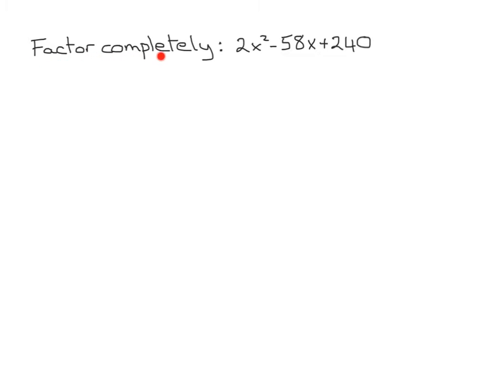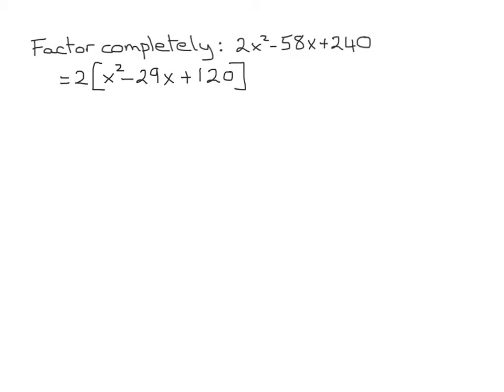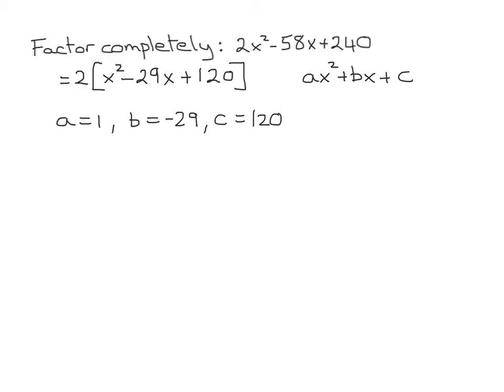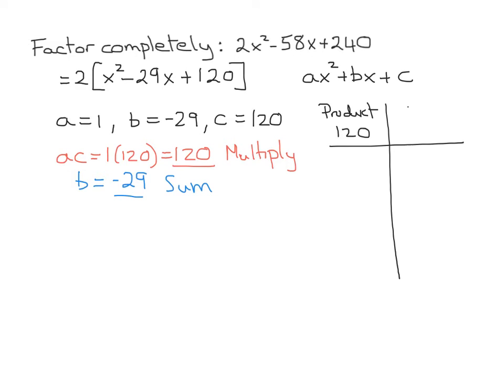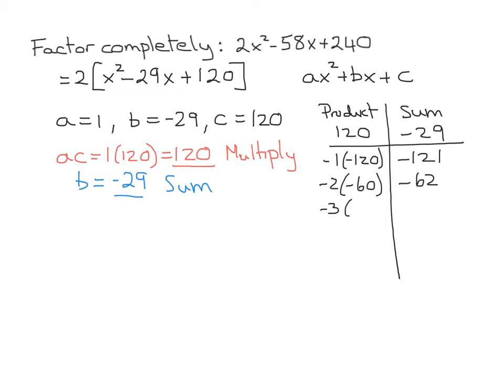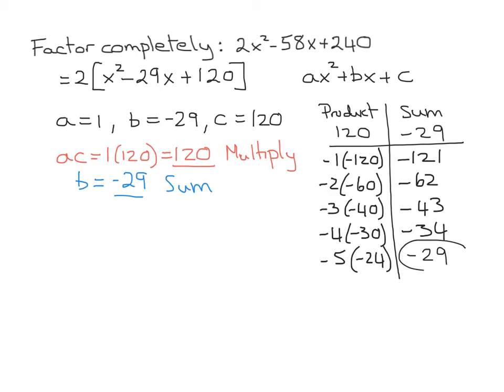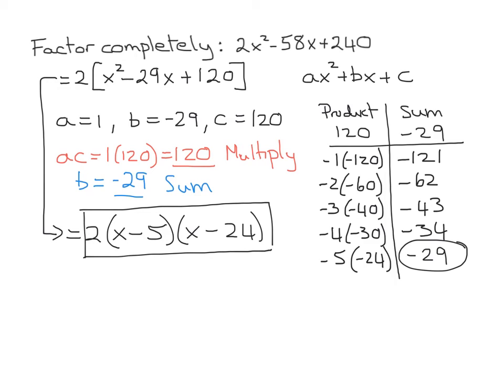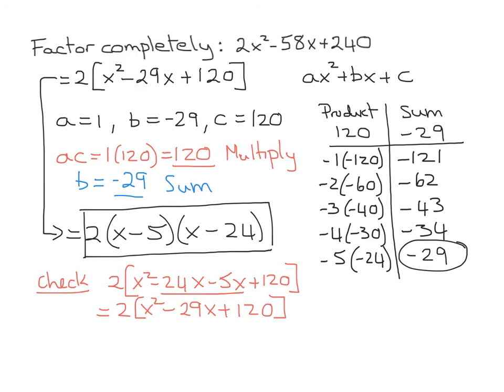Factor Trinomial with Common Factor & Simplified Trinomial Has a=1: 2x^2-58x+240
Factor the trinomial 2x^2-58x+240 by first factoring out the GCF.  The resulting trinomial has a=1 and it is  x^2-29x+120.  This trinomial is then factored using the ac method.  The trinomial is compared to ax^2+bx+c and the values of a, b, and c are found.  Two numbers are needed that multiply to ac and add to b.  In case the required numbers do not come to mind quickly, a systematic method is shown on how to find these numbers.

Timestamps:
0:00 Introduction
0:19 Factor Out GCF
1:39 Use ac Method
4:35 Check